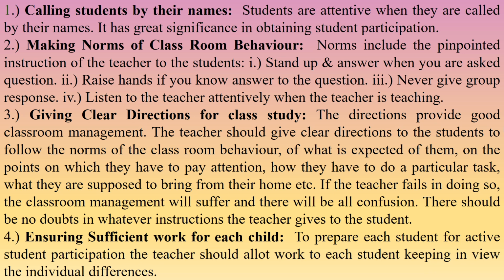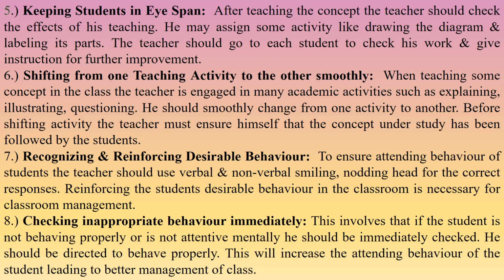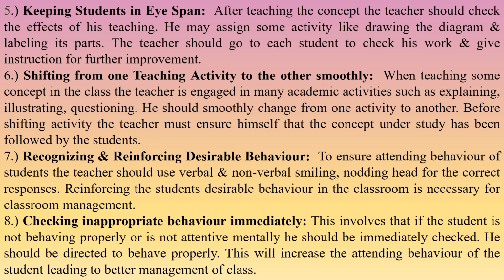Dr. Nidhi Darbari/ Classroom Management Skill of Micro Teaching- Its Components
Classroom  Management Skill of Micro Teaching- Its Components